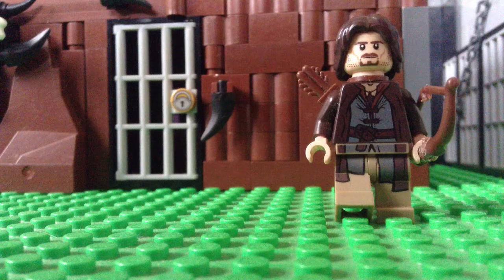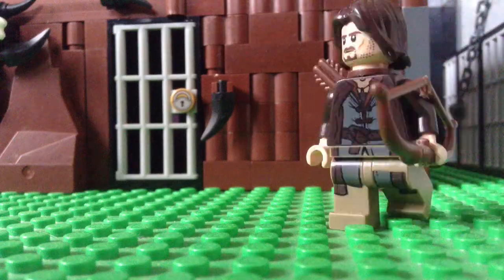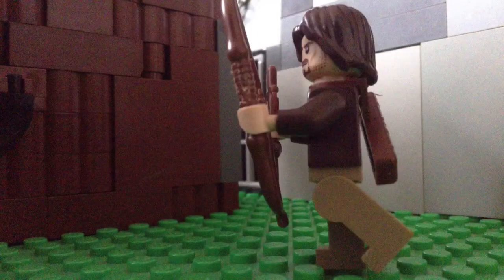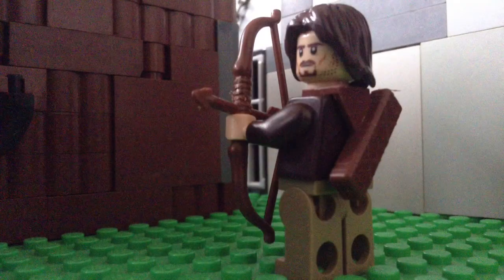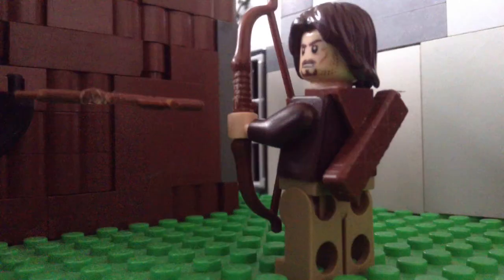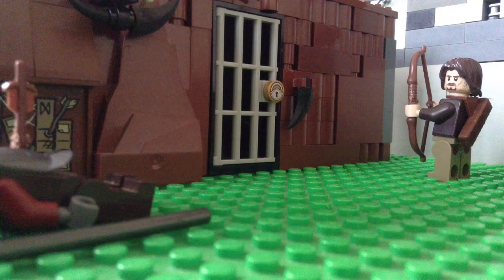How To Make A LEGO Bow Shoot An Arrow (LEGO Stop-Motion Tutorial)